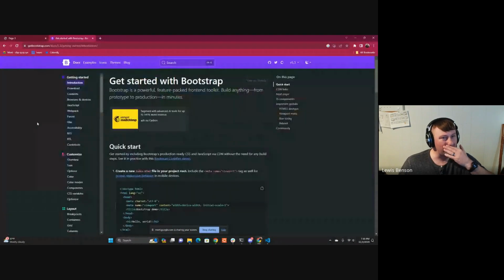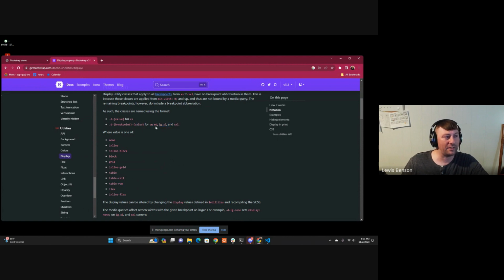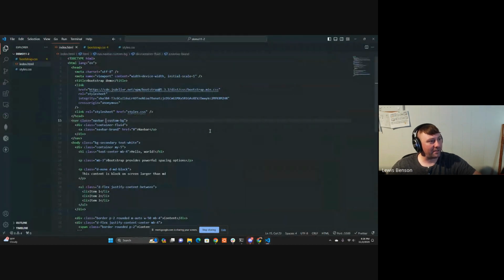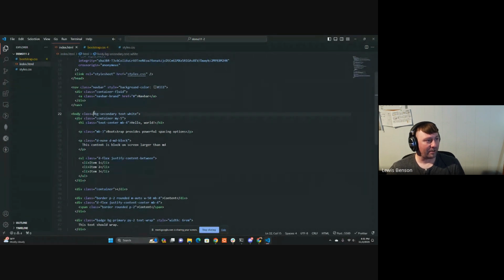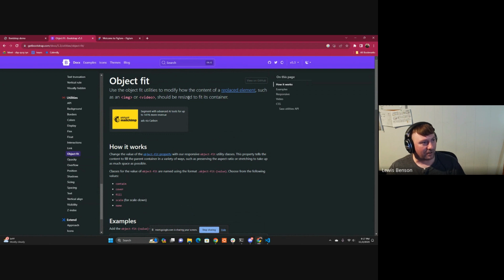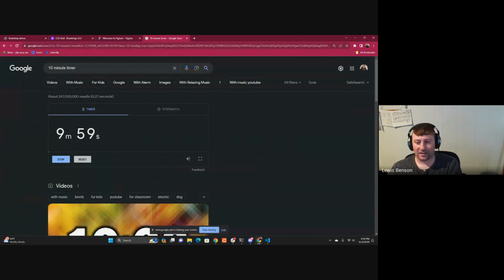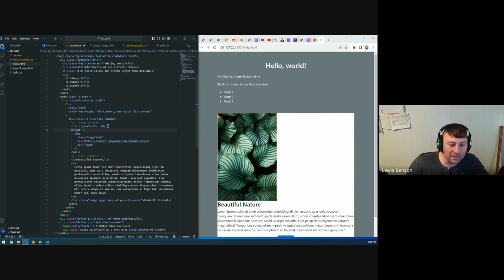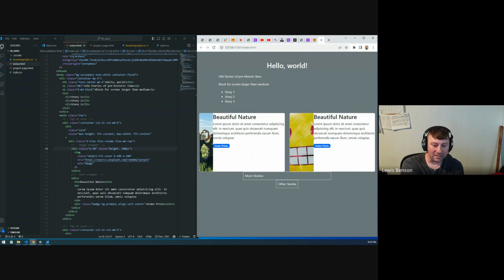Week 3 Day 4